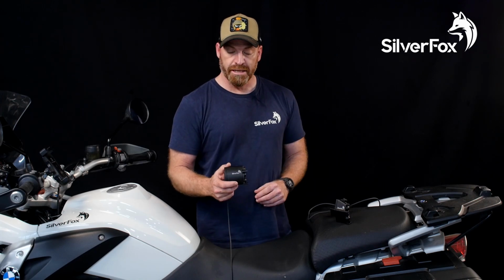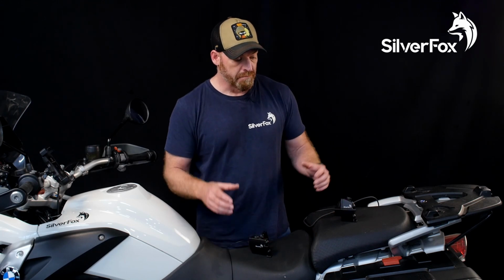Motorcycle navigation controller introduction.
A quick introduction to the SilverFox B8J and HomeOne motorcycle gps controllers.